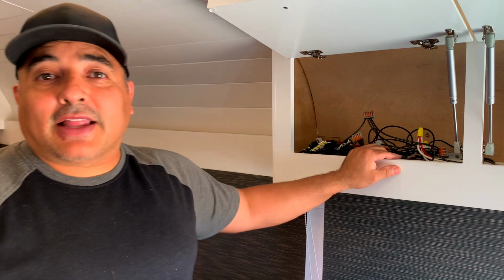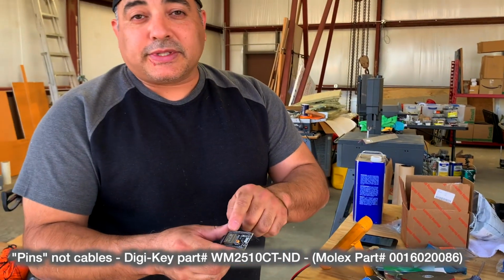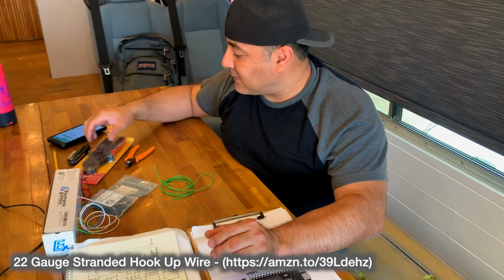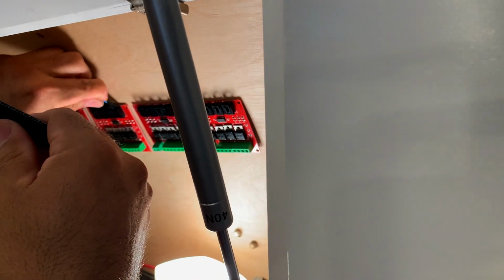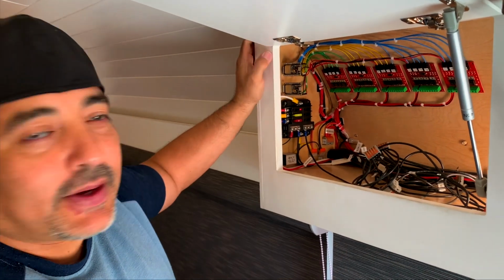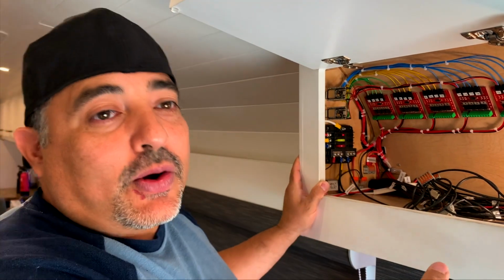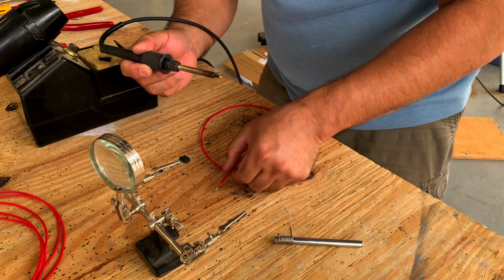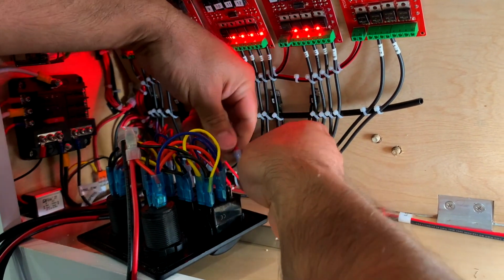Finishing The Bus Build: Home Automation Wiring for Lights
We are getting back to sharing the last steps of our bus build in the summer of 2021.  In this video, we are wiring the lights up for the bus home automation project.

After the lights were installed and the wires were run into a cabinet, we were ready to actually begin wiring all of this up to the ESP32s and MOSFET boards!  Up until now, all this had been theory so now it was time to see if our plan would actually work!  In part 1, we will be focusing on the output for our lights and space planning for our setup.  In part 2, we will go into the inputs (buttons to turn the lights on) and how we actually set all this up in Home Assistant.

Technical details and links to products used can be found on the blog post

Chapters:
0:00 Introduction
1:09 Parts We Use
3:13 Mounting Parts
4:29 Making Cables
6:30 Wiring CPU to MOSFET board
8:00 Wiring to power
10:35 Wiring the output for the lights
13:13 Wiring emergency override circuit
15:59 Wiring 4 gang switch panel

Parts list:
ESP32 Processors
MOSFET Boards
12v to 5v Volt Converter
6-way 12 Volt Fuse Block
Raw MOSFET IRF540NPBF
4 Gang Marine rocker panel
22 AWG hook-up wire
SN-28B Crimping Tool
General Purpose Crimper

About Us:
A family of six living full-time RV traveling around the country in our renovated '64 GM PD4106 Bus.

Maps are used from Google Maps